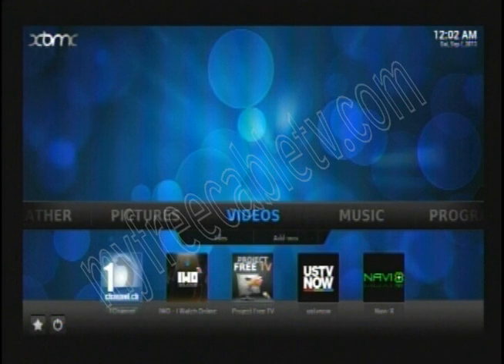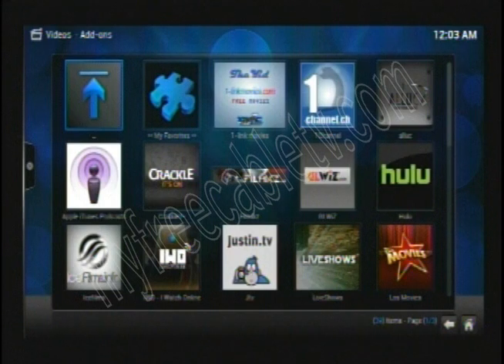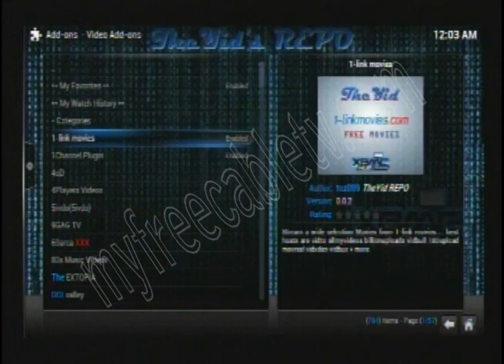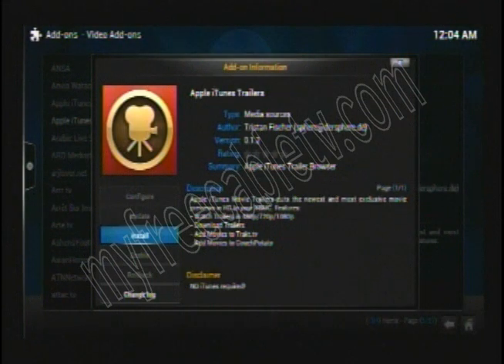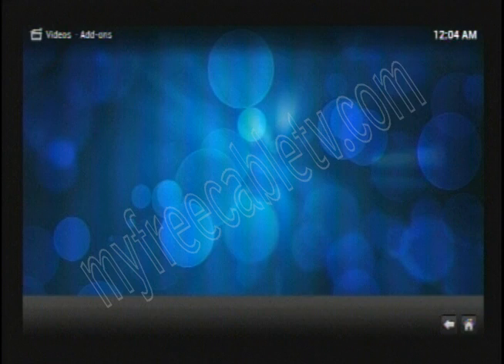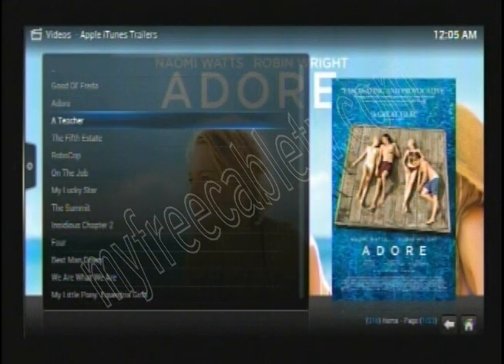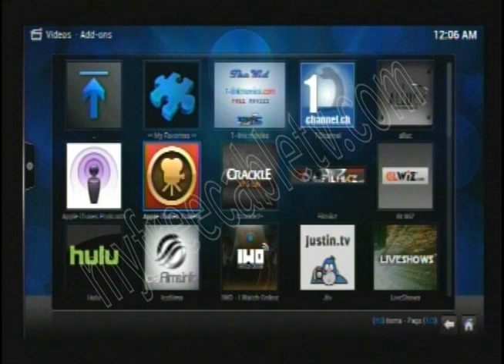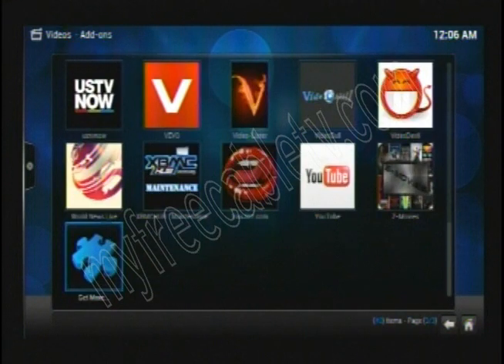Part 8 - Digi Xstream Installation ( Enable or Disable Addon's, Plugins or Channels )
Learn how to enable or disable addon's, plugin's or channels in the Get More section of your Digi Xstream HD Media Player.